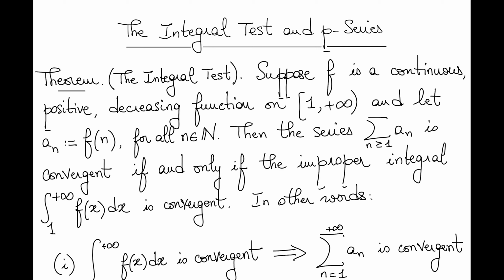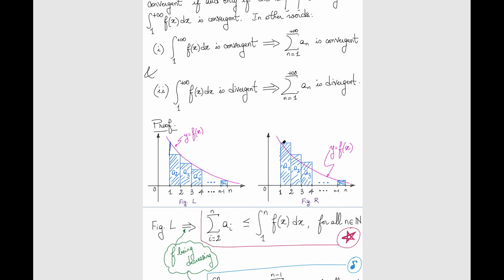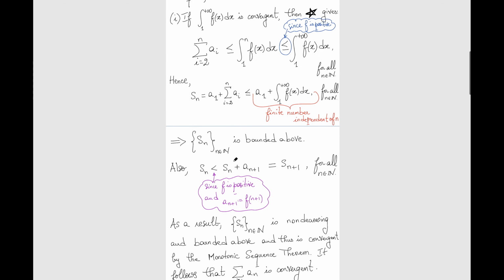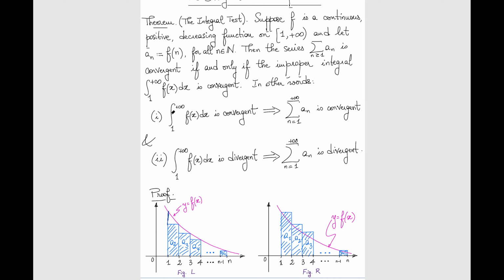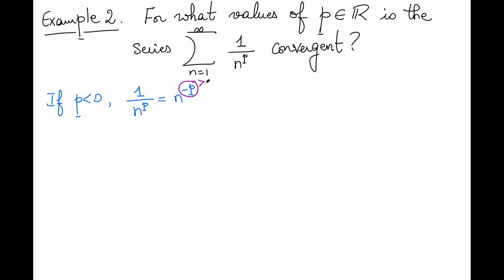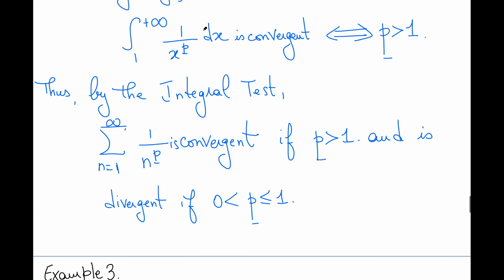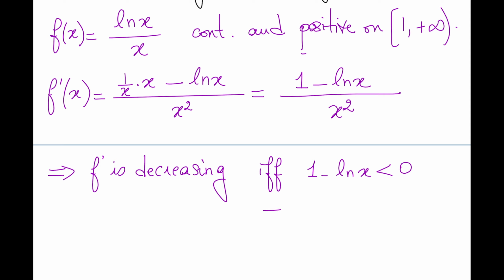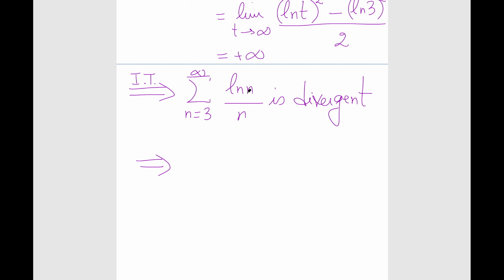The Integral Test and p-Series